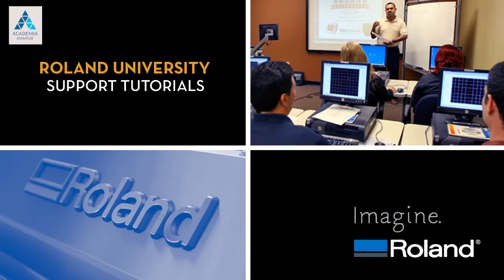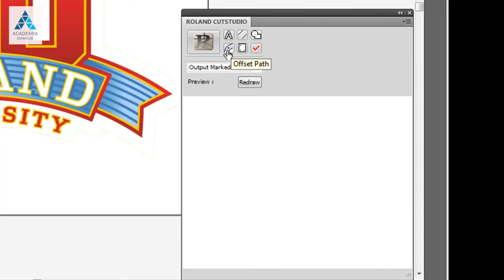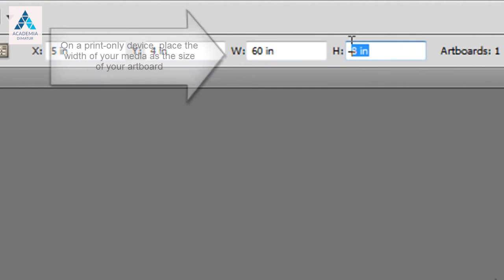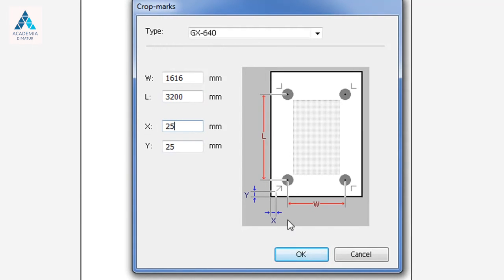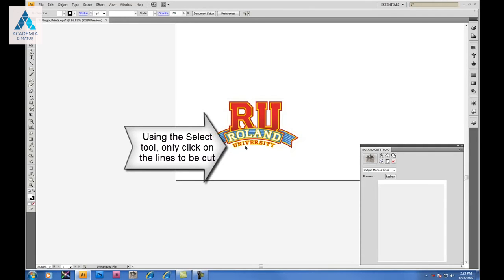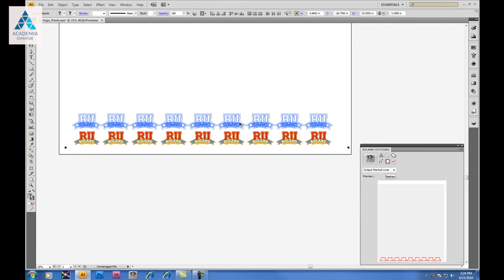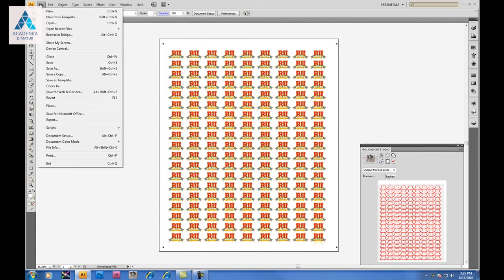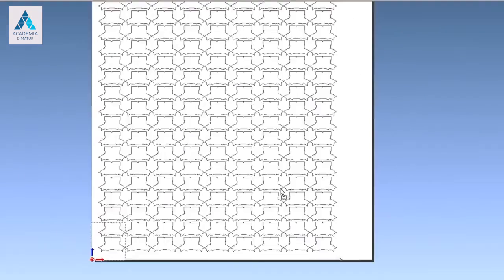Academia Dimatur – Roland CutStudio – Plugin para Adobe Illustrator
Este breve tutorial mostra como imprimir e cortar com o Adobe Illustrator e o plugin CutStudio usando um RIP ou uma impressora externos (não proprietário da Roland), e uma plotter CAMM-1 GX.